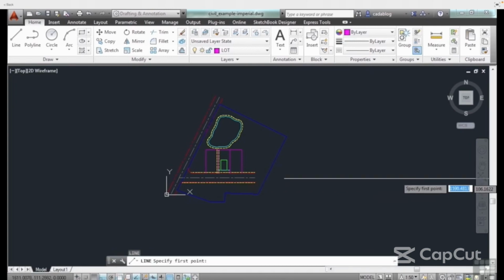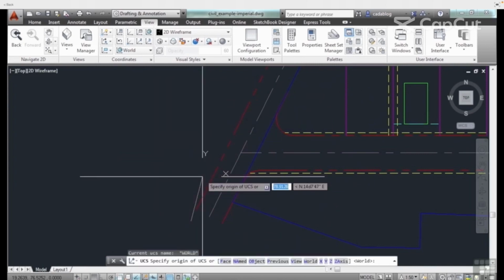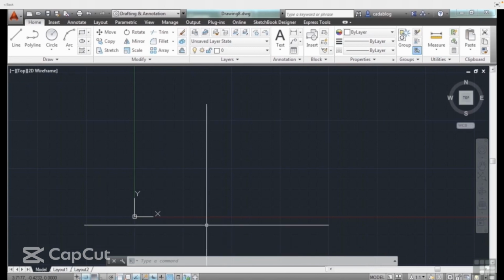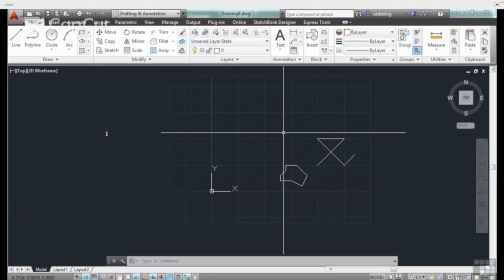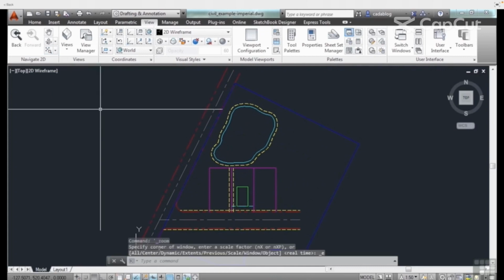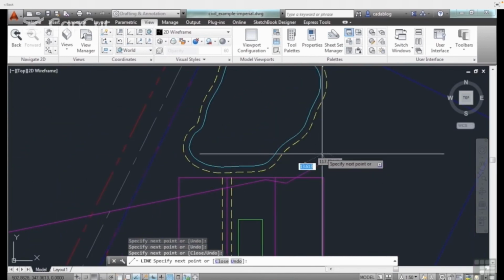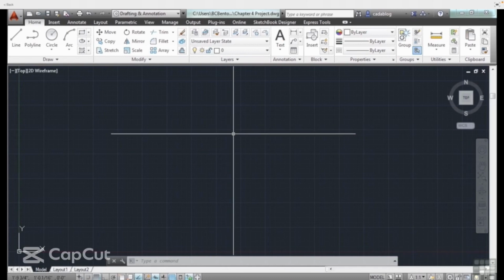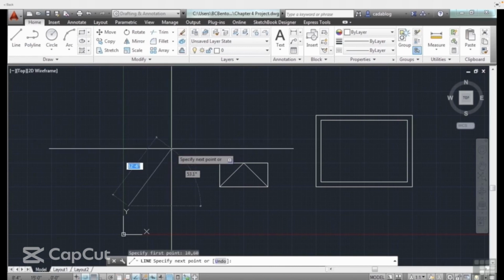AUTOCAD Level 1 / Lesson 7